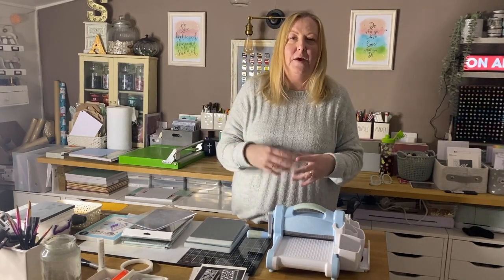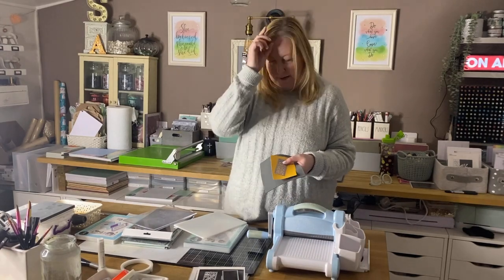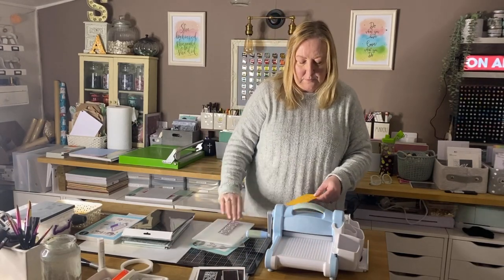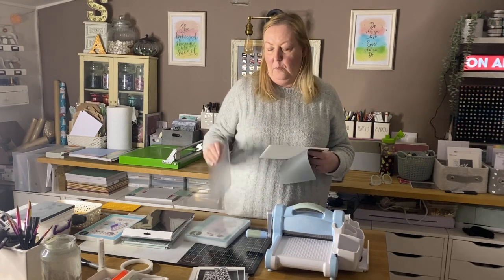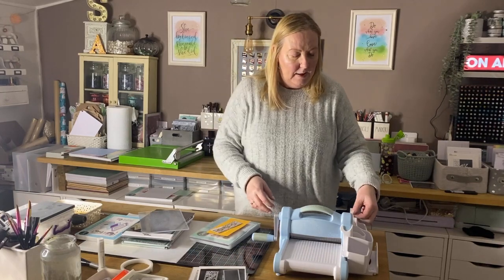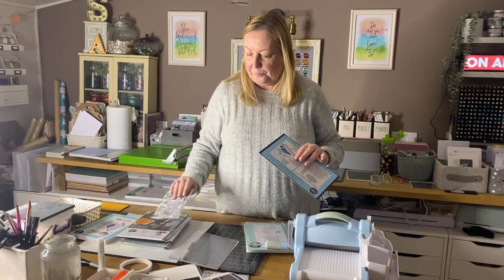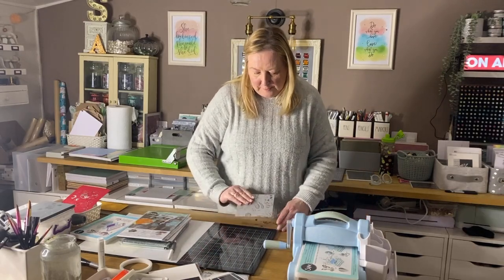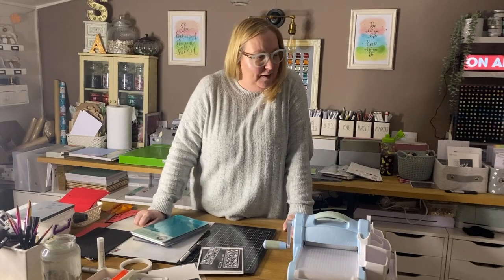Sizzix Big Shot Accessories - crease pad, chrome precision plate, embossing, mat, magnetic platform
The products used in this video are listed below.   Full disclosure below.

SUPPLIES
• Sizzix makers tape  -